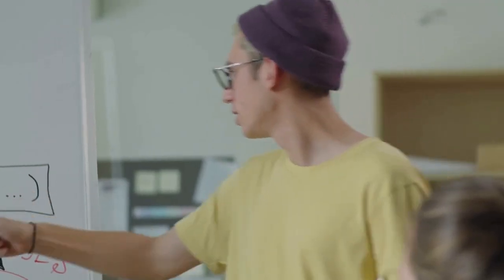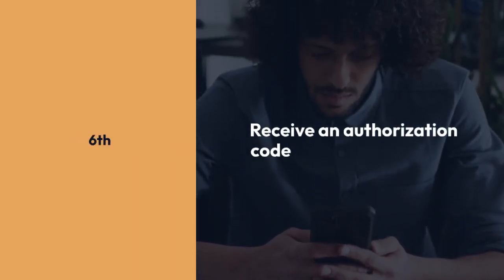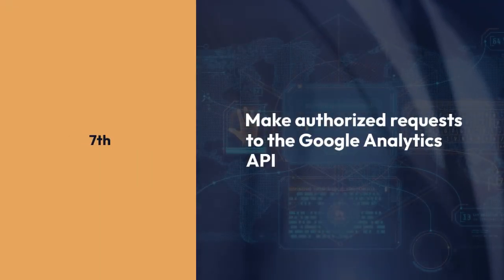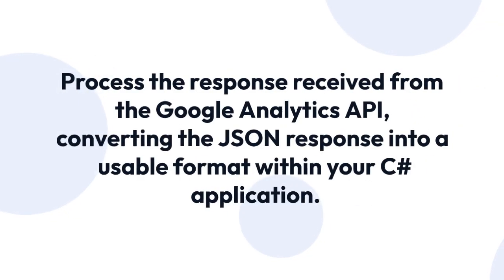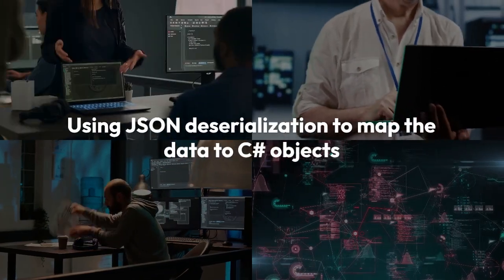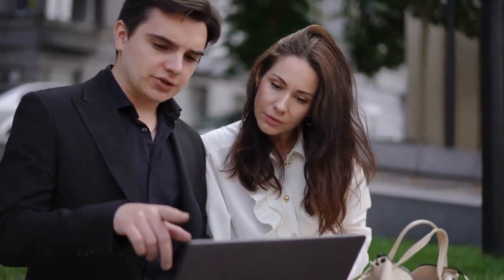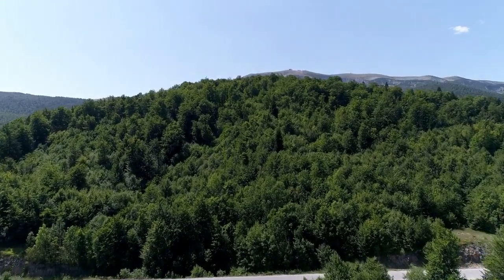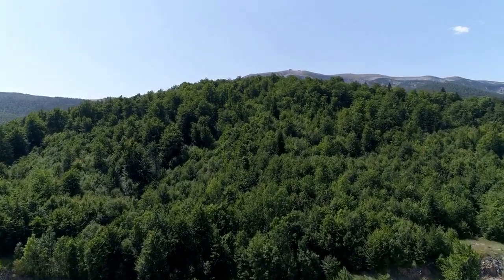Implementing OAuth2.0 Authentication in a C# Console App for Google Analytics API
In this tutorial, we will walk you through the process of implementing OAuth2.0 authentication in a C# console application for the Google Analytics API. You will learn how to set up the necessary credentials, handle the authentication flow, and make API requests securely. Follow along to enhance the security of your application and access Google Analytics data with ease.